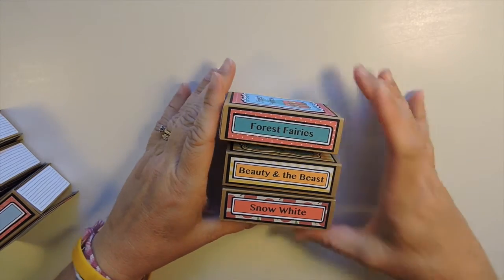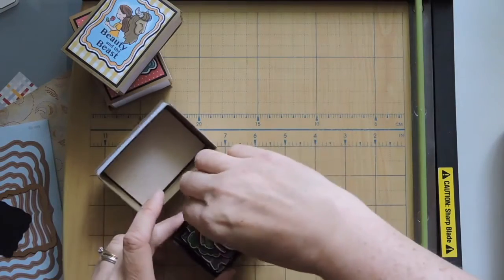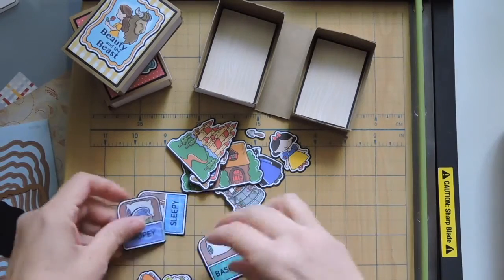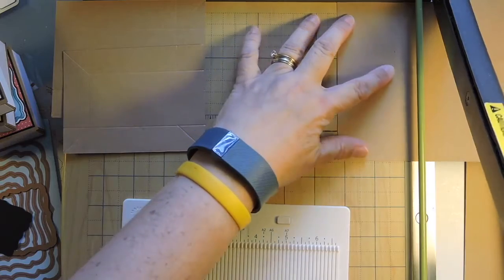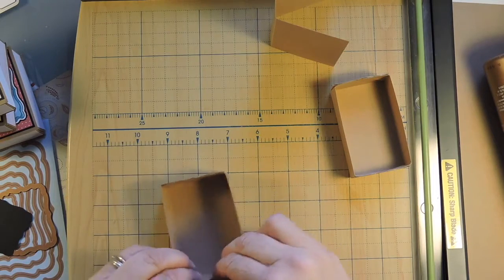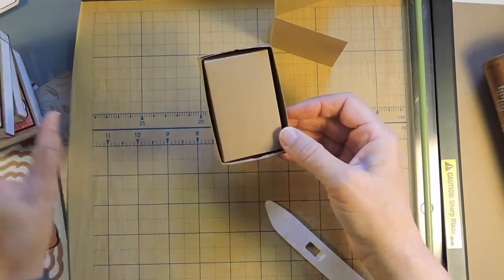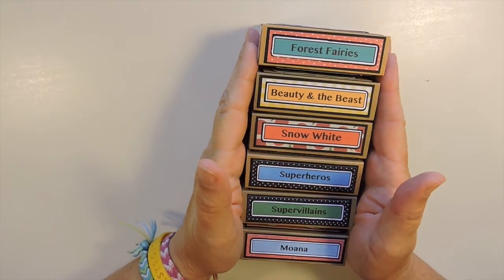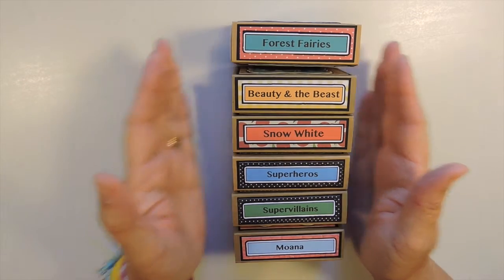STORYBOOK PAPER PLAY SETS TUTORIAL Video #190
Hi Guys, Today I wanted to show you my Storybook Paper Play sets. I show you how to make them and the new designs I have available in my shop. Take care.

My children's book, Squirrel's Peanut Allergy: